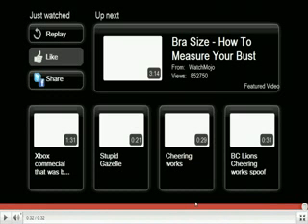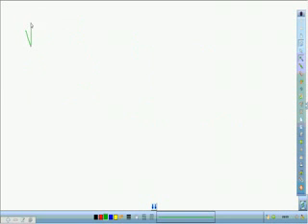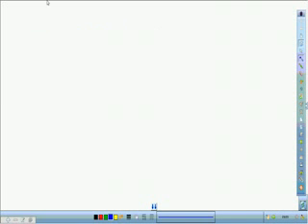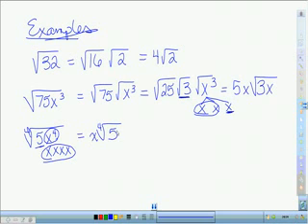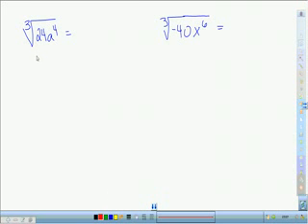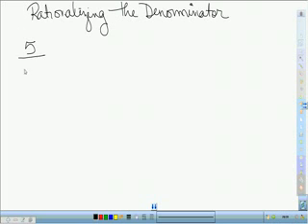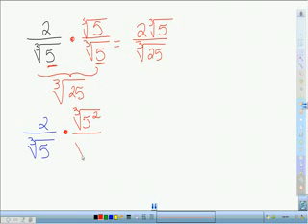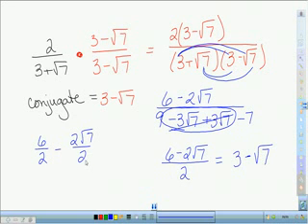Lesson Notes Part 1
TeacherTube User: jhwilliams80